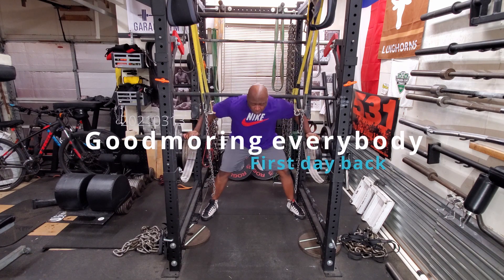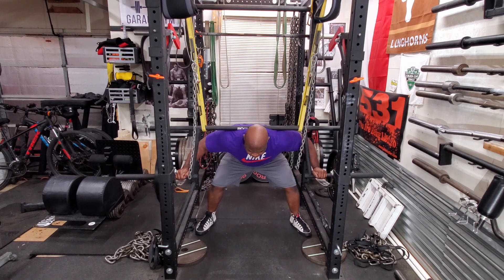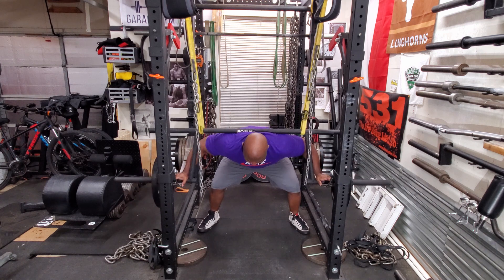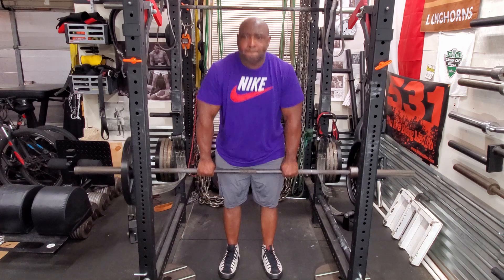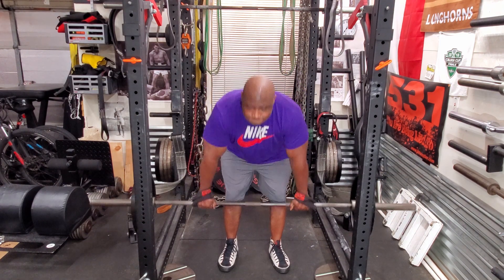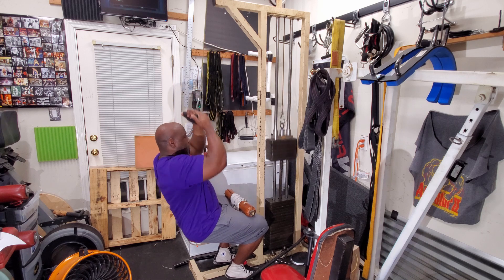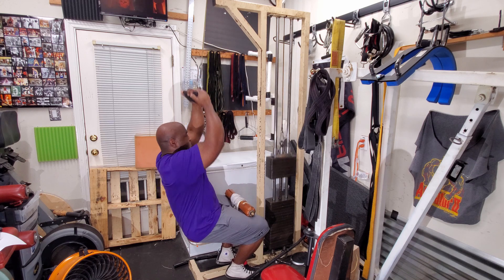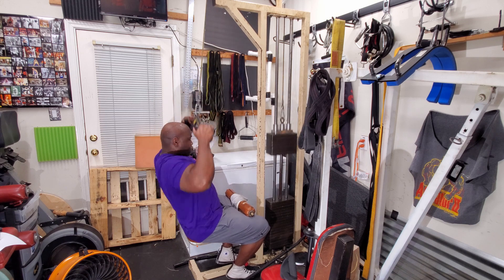Goodmorning Everyone (garage gym athlete)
20210313
First back training session in a long time. My forearm held up nicely.
Concentrate GM 85*5, 135*5, 175*3,225*3*2
Stiff legged deadlift 135*5*3
Reverse grip pull-downs 3 sets of  10
Medium grip pull-downs  3 sets of  10

Equipment used:
Rogue Rack
Spud straps
Rogue Camber bar
Titan Empire lat machine
Mag Reverse grip lat attachment
Mag Medium grip lat attachment